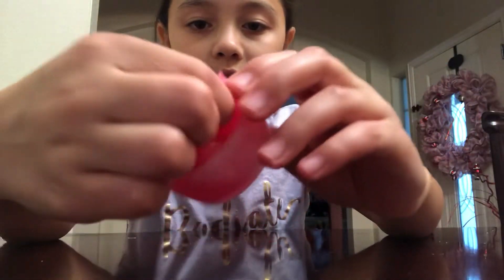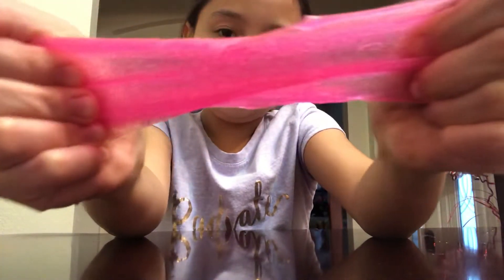Review of slimes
Reviewing a few homemade Slime I have made. Check them out. Let me know what you think.